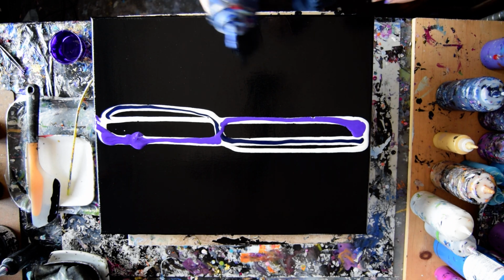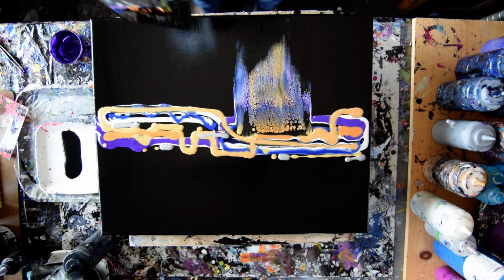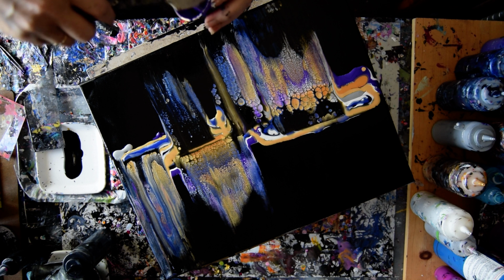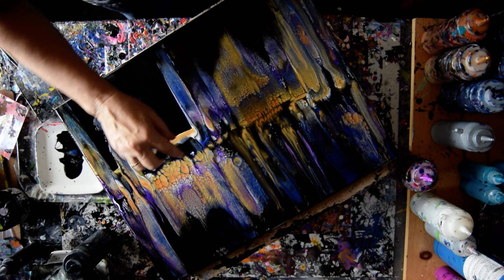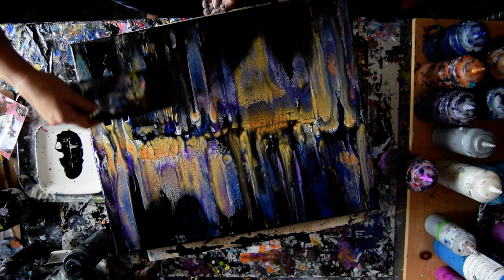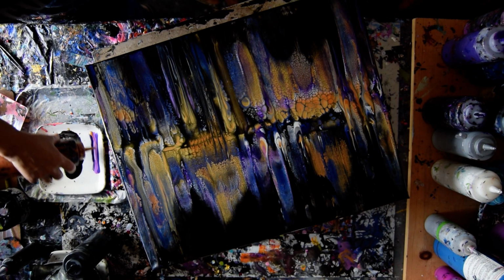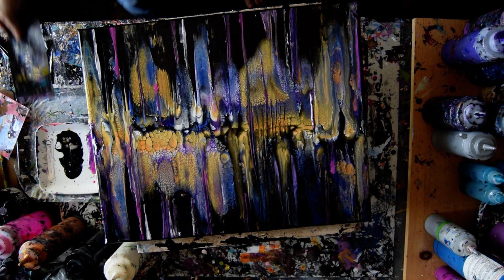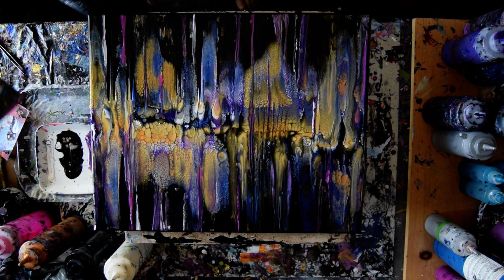#8044 New Favorite Swipe New Design Element Contemporary Art Fluid Acrylics 5.15.2021intuitive art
I am using a  16" x 20"  stretched canvas. All the paints I use are acrylic paints mixed with additives to help them flow more easily.  All my colors are stored and mixed in squeeze bottles for ease of use. I advise a well-ventilated room and those with respiratory issues to avoid or use a respirator. Meeden black acrylic paint with added 1-2% distilled water added, this will offer excellent cell making capacity as an alternative. A  propane torch is cautiously passed over the surface of the canvas to release any air in the paint that might result in bubbles forming while the artwork dries or leaving pockmarks if left to pop on their own. Warming the paint will also often encourage patterns to emerge because the paint in combination with the Floetrol used in my pouring mix encourages cells to form.

If I am using a cell accelerator to create a blooming effect, the paint will be Amsterdam black (mixed with my usual pouring medium mixture)with the addition of 10 drops of Minwax pre-stain wood conditioner added for every 2 ounces of mixed paint.

The  "pouring" mixture recipe I add to my generally is 3/4 Floetrol with 1/4  (estimated) GAC800 from "Golden" (prevents cracking and adds shine to dry artwork.)mix into it thoroughly. Depending on the paint the amounts of color can vary. I like to begin with half pouring mixture and half color. After that is mixed VERY thoroughly I add more pouring mixture until the viscosity (thickness) is like warm hone. If I want it thinner I add more Pouring mixture. If the color is not strong enough I add more pigment. When mixing colors my amounts are always estimated and then altered to get the right consistency I like. I use plastic squeeze bottles with measurements on the side. I add a marble into the bottle to aid in the mixing process. Marbles work well but exercise caution if you end up with more than one they will shatter in the mixture eventually. It's imperative (Important) that all mixture be shaken thoroughly once before using in any session the first every time! The consistency is usually medium "body" weight, but other weights are usable with minor adjustments.

These artworks are my art therapy. I am a contemporary abstract expressionist painter.